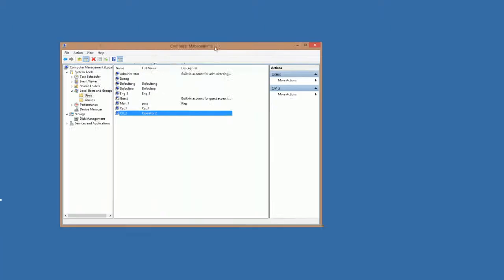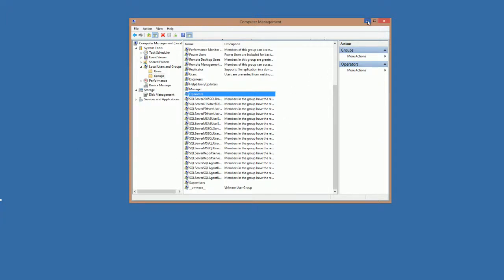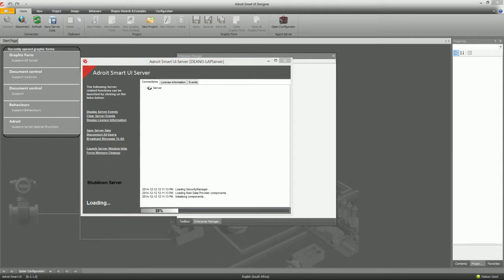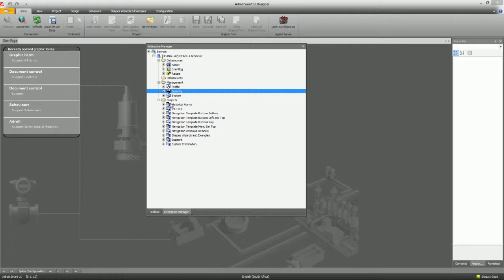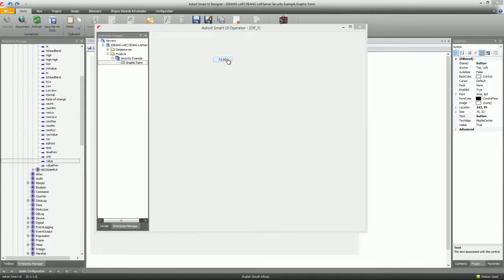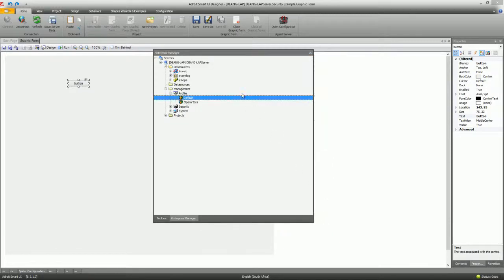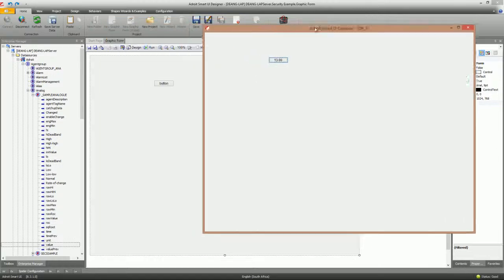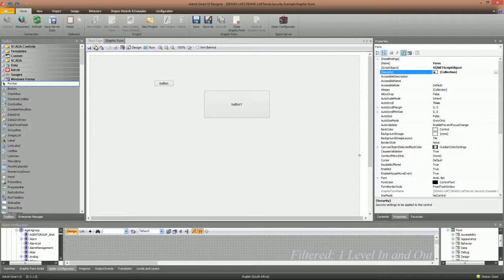Webinar - Configure Security in MAPS/Adroit Smart UI Server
Learn how to configure security on your Smart UI server. Dean will guide you through each step and provide you with quick tips and tricks that will save you valuable time.